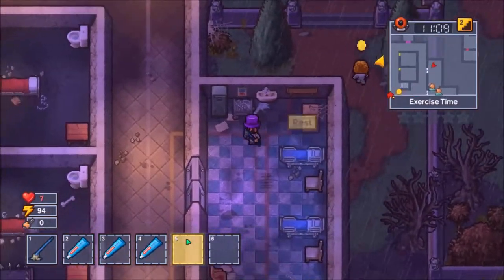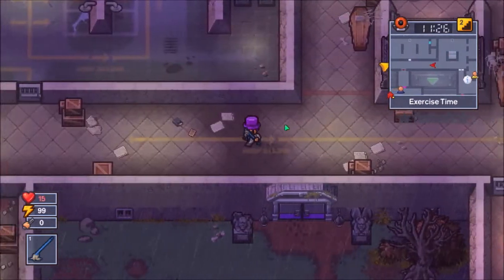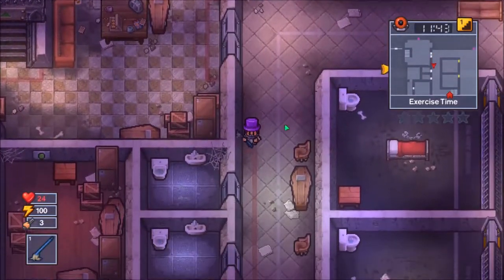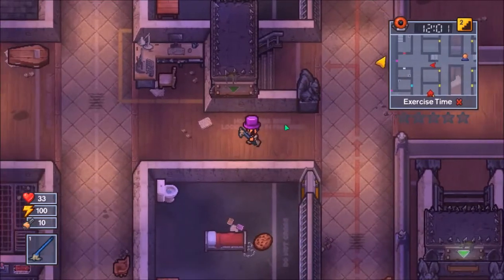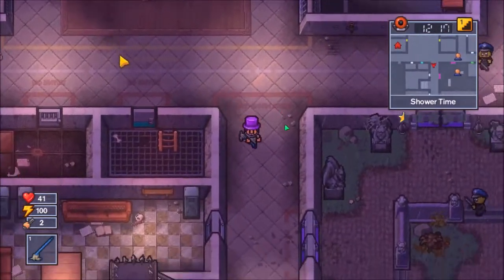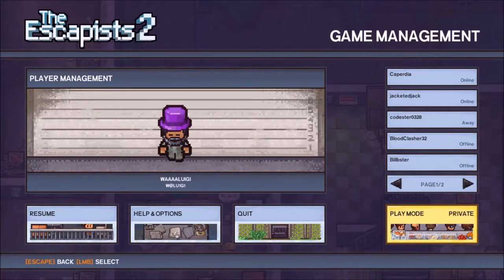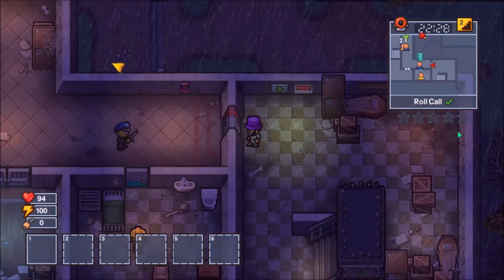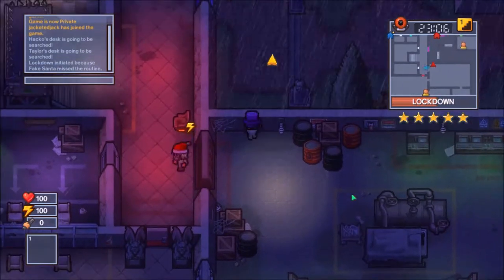Wicked Ward " Monster Mash" Escape! - The Escapists 2 DLC #4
do the mash, the monster mash

► CRAFTING RECIPES ◄
Fake (Any) Key Card -
(Any)Key Card Mold + Molten Plastic
(Any) Key Card Mold -
Circuit Board + Wire + (Any) Key Card
Molten Plastic -
Lighter + Comb or Toothbrush
Infirmary Overalls -
Inmate Outfit + Bleach
Weather Conductor -
Weather Vane + Wire (x2)